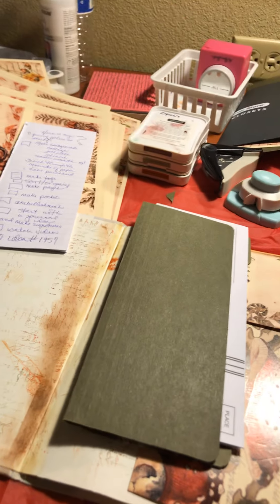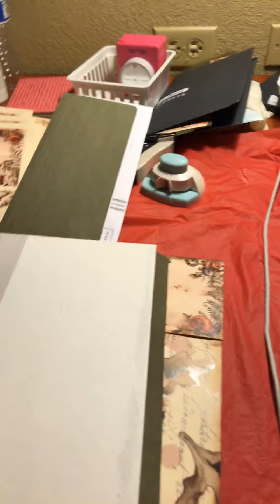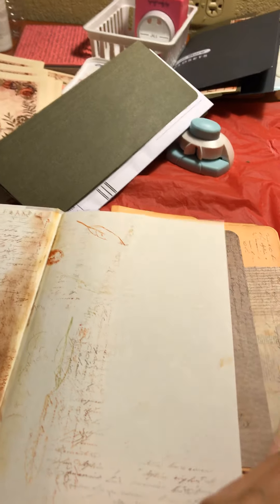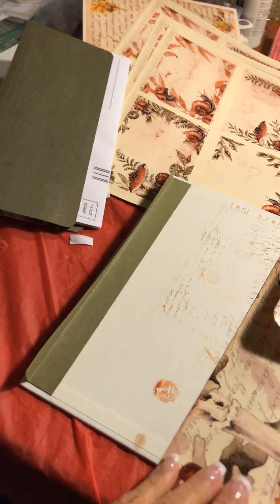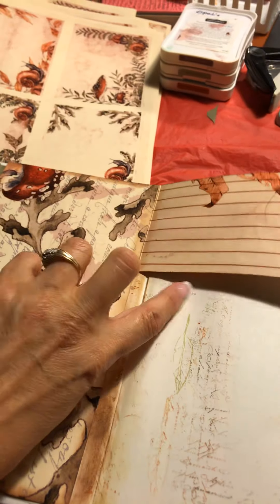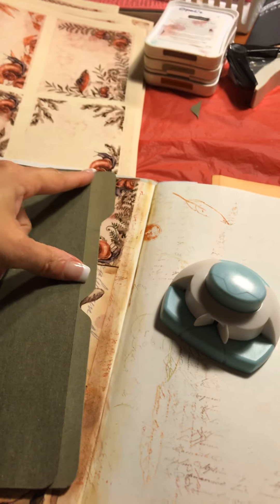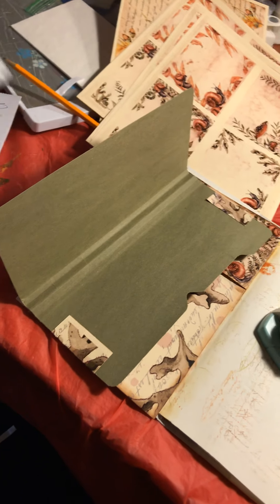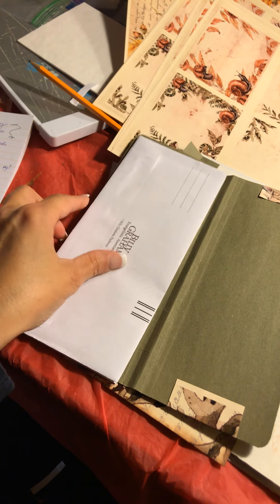Keepsake gift Journal part 1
First attempt at documenting making a journal. This is a gutted book, 3 signature, many pockets and flip out
Watching through the videos you’ll see where I learned what worked better, what was too much and what was perfect for other projects but not this one

Lorna Taylor - printables
Nik the booksmith tutorials
& Cori Dahmen tutorials